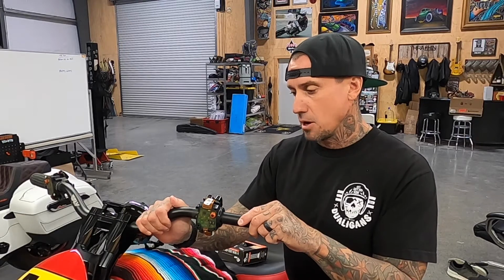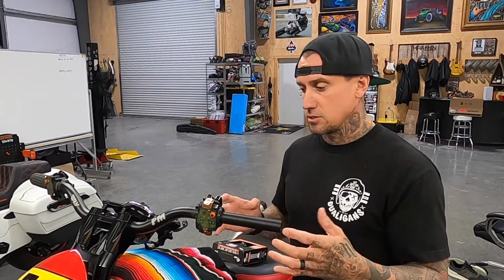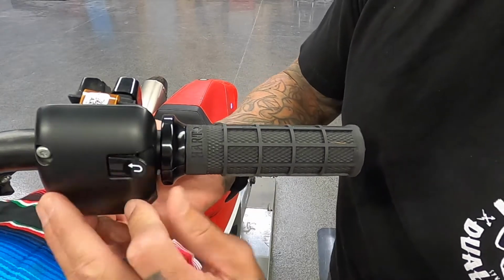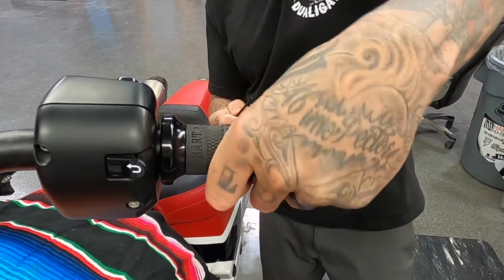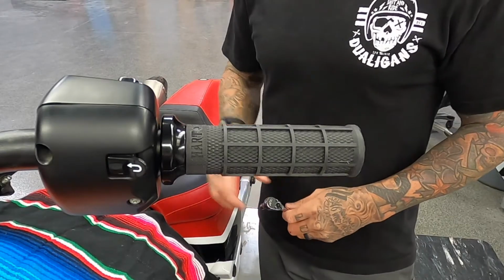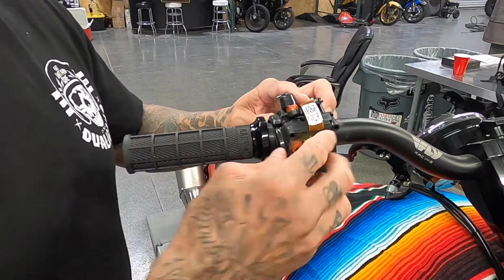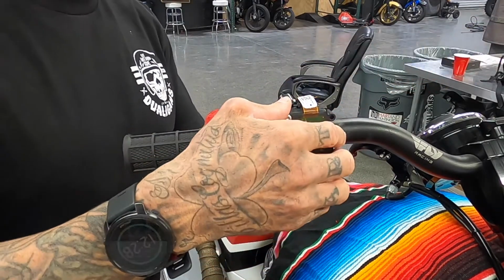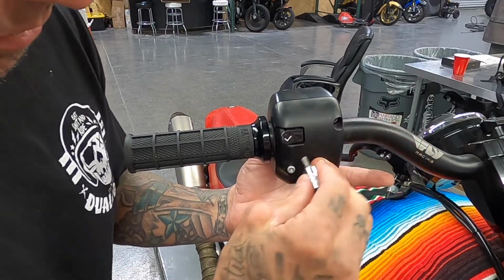ODI V Twin Lock On Grip Install Video With Carey Hart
Carey Hart takes you through the install process of the new ODI V Twin Lock On Grips, step by step.